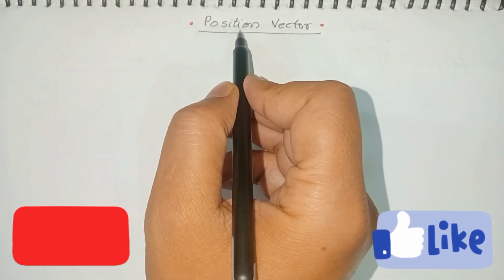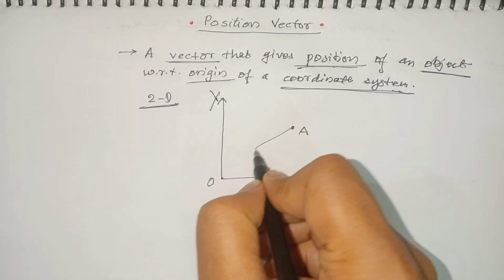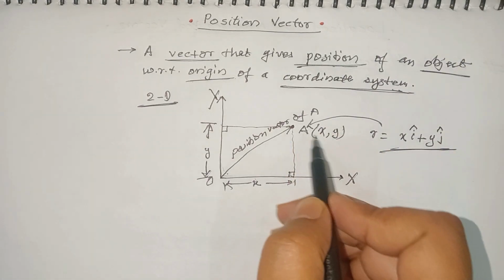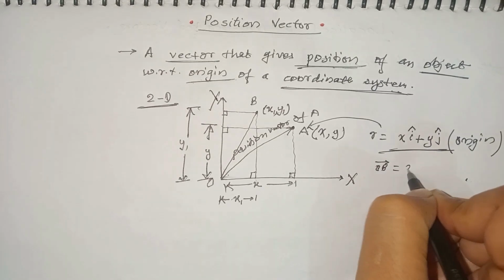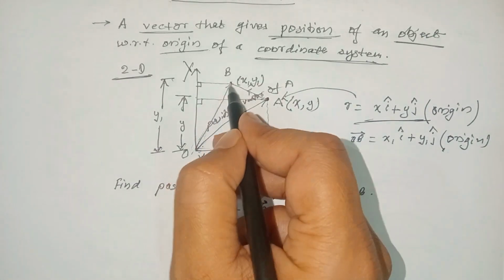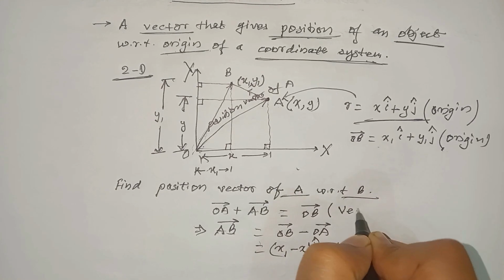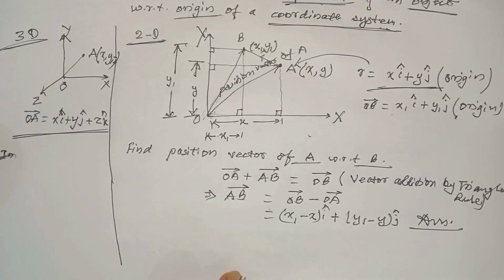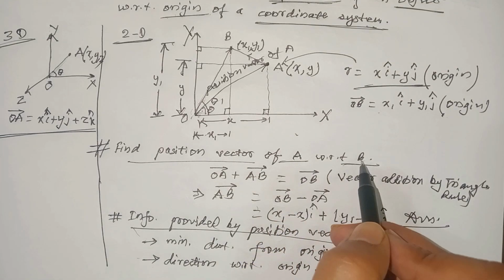Position Vector Explained || Definition, Formulas, Numericals with Real life examples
Video Title: Position Vector Explained || Definition, Formulas, Numericals with Real life examples
vector algebra class 12 english
vector and motion polytechnic english medium
how to find position vector with reference to the given point by triangle rule of vector addition
position vector and displacement vector class 11
position vector class 12 math
position vectors a level maths
vectors physics problems
position vector engineering mechanics
position vectors as a function of time
physical application of vectors
position vectors maths
vectors three dimensional geometry class 12
position and velocity vectors physics
position vector class 11
position vector and displacement vector
position vector of a point
position vector maths
position vector of centre of mass
position vector definition
position vector kya hota hai
position vectors physics class 11th
position vectors maths
position vectors igcse maths
position vectors physics
position vectors in 3d
position time graph class 11
ssc physics classes
rrb physics classes
rrb physics questions
ssc physics questions